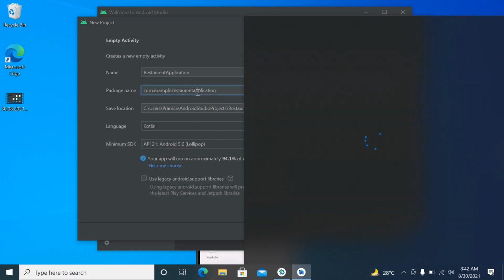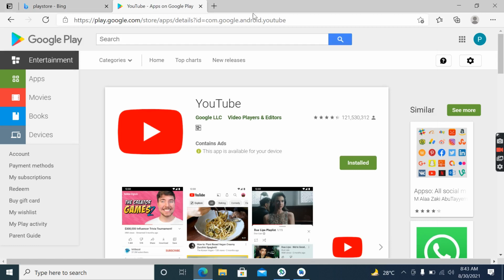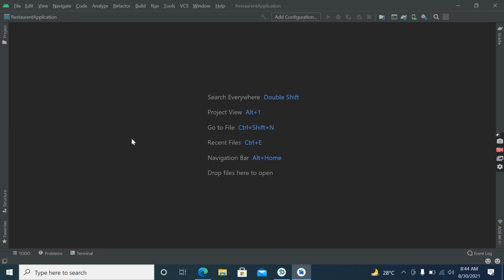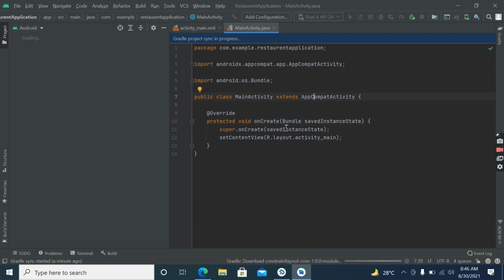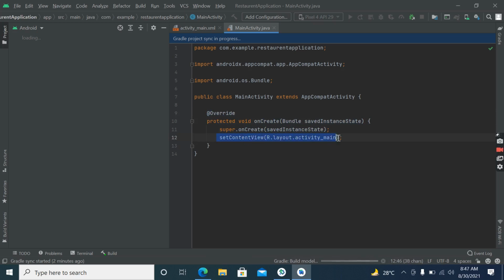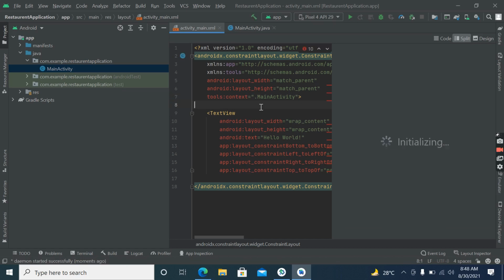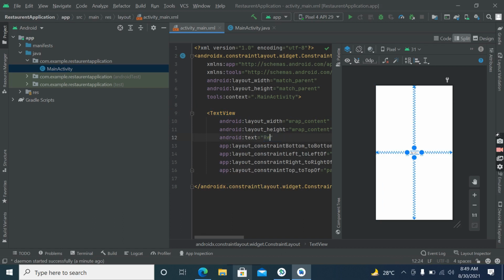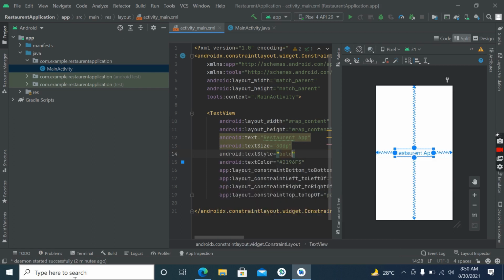Part#2 Restaurant App in Android Studio with Google Map api Integration ,Android app development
We are a Team of experienced Software Developers, we have worked on more than 200 projects.
We can help you with:
Freelance Projects.
Java, android, flutter, kotlin, mysql, php and basic programming Exams.
We also teach Programming individually as well as in Batch.
JSON Parsing
Java
XML
Rest APIs
Google Map
Firebase Authentication
SQLite
MySql
Push Notification
Background Service
Android SDK
Material Design
Retrofit
Postman
Inheritance in java
OOPs concepts
Java classes